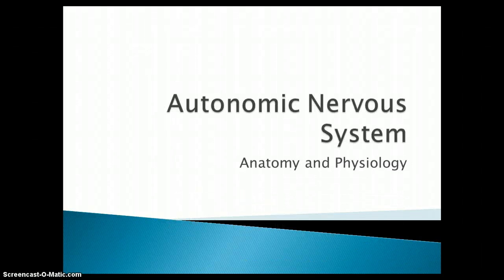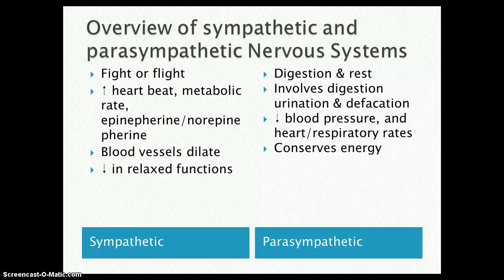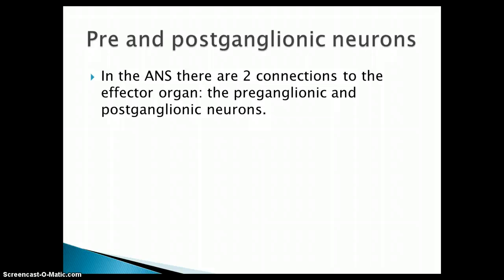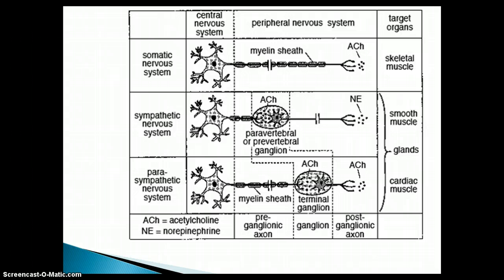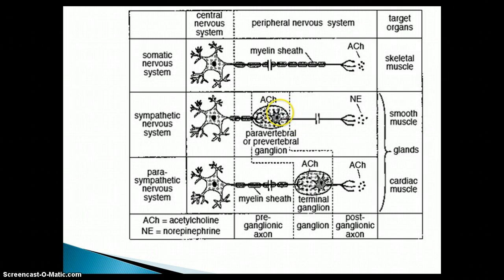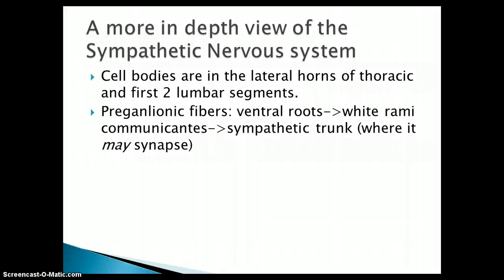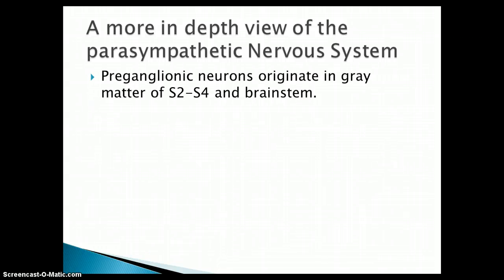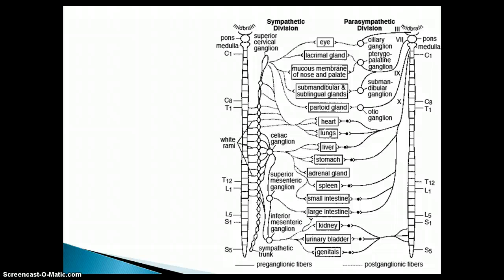Anatomy and Physiology: Autonomic Nervous System